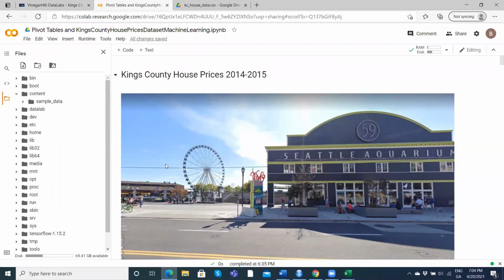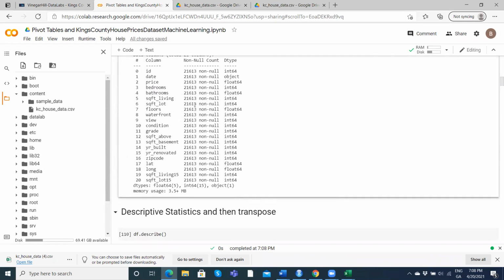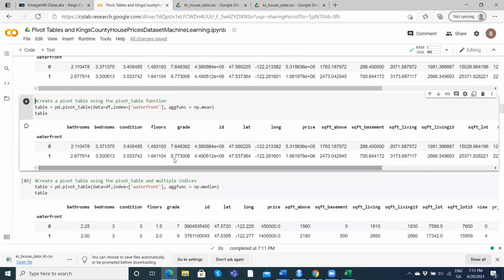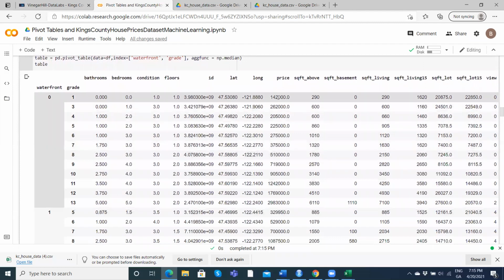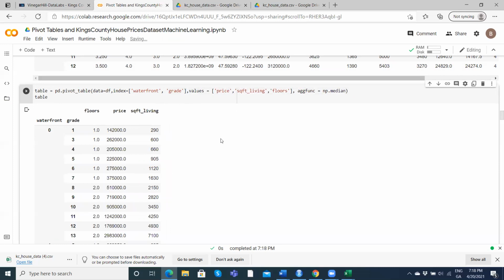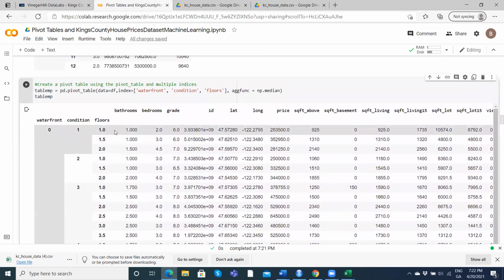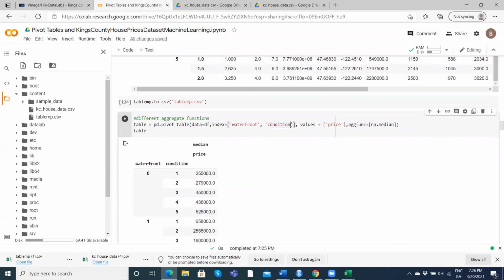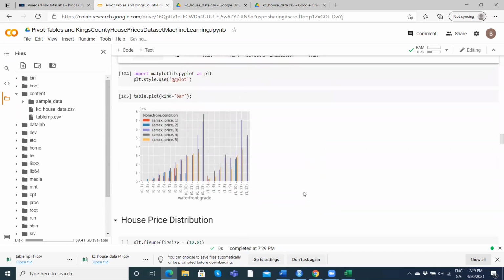Pandas pivot_table for Kings County House Price dataset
Pivot tables in Excel provide a practical means for summarizing a more extensive database or spreadsheet by introducing a more compact table. Pandas provides a similar functionality to excel in this regard by making use of the pandas function pivot_table. Above we focused on explaining the pandas pivot_table function and how to use it for the Kings County House Price dataset.

One of the challenges with using the panda’s pivot_table is making sure you understand your data and what questions you are trying to answer with the pivot table. It is a seemingly simple function but can produce very immediate and powerful insights

In this scenario, we will track a mean/median/minimum/maximum sales price where we set up single/double triple indexes. The basic problem is that some tables are overly expansive so we apply filters to best reveal the information that we require.